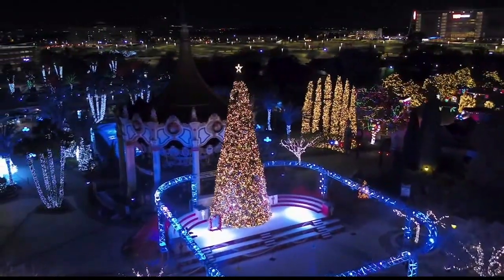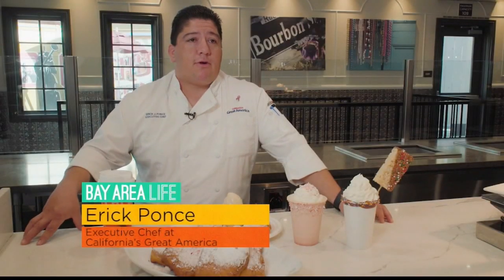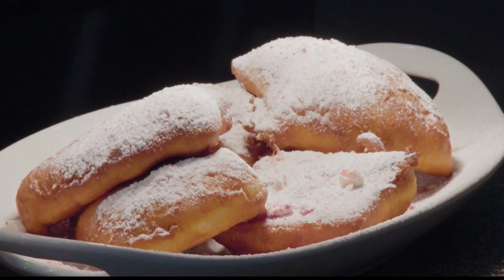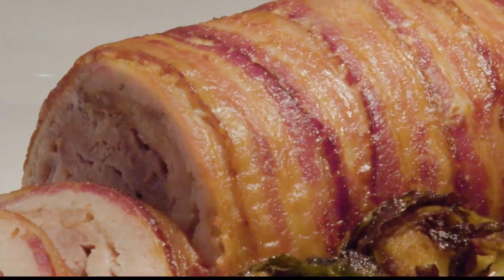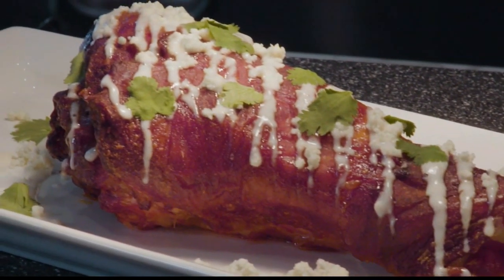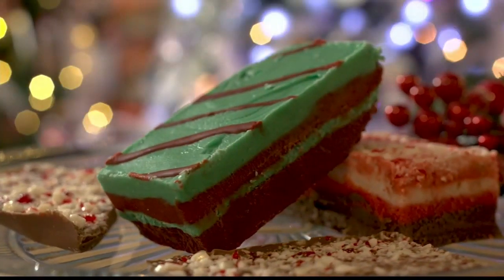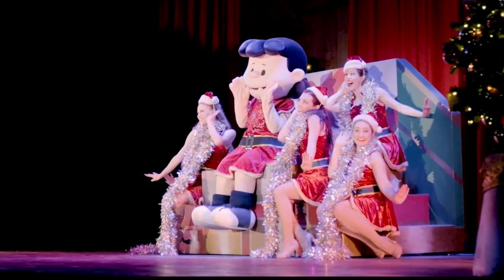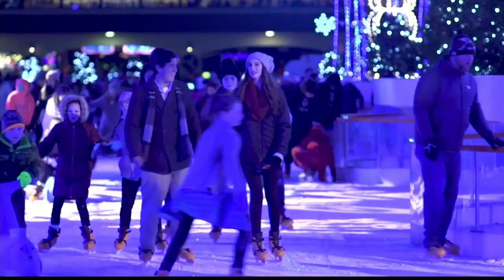California's Great America serves up mouthwatering holiday fare at WinterFest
WinterFest is the Bay Area's most immersive holiday event featuring magnificent displays of lights and décor, spectacular live performances, and countless Christmas activities. In addition to experiencing more than 60 rides and holiday attractions, park visitors can enjoy a wide range of scrumptious holiday fare at numerous dining locations.

-- Follow us for breaking news as it happens.